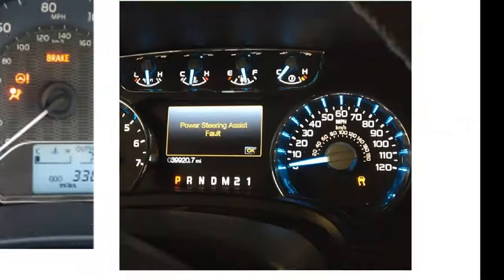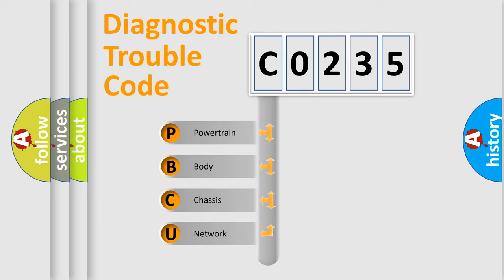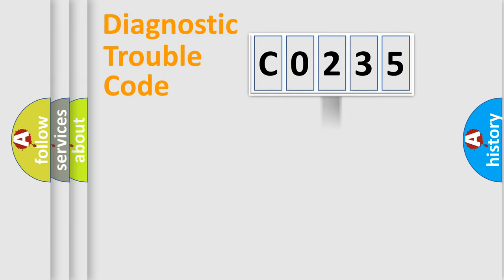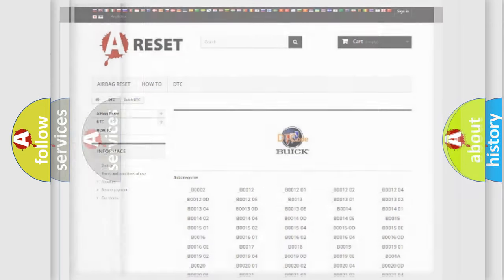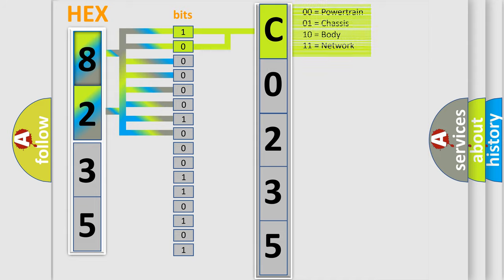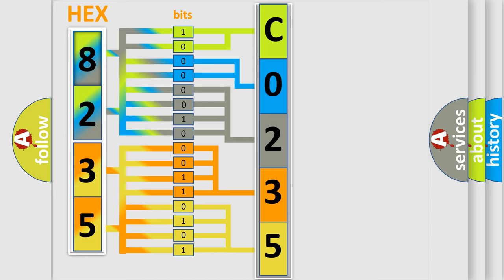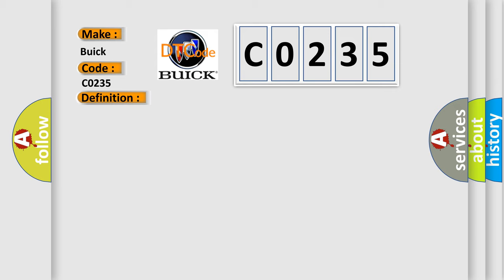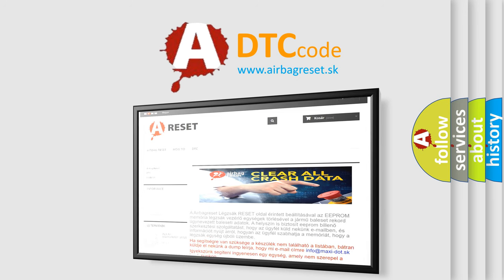DTC Buick C0235 Short Explanation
Contents:
0:21 Basic DTC analysis according to OBD2 protocol standard.
1:48 Insight into programming
2:58 A diagnostically understandable description of the Diagnostic Trouble Code
3:05 Basic error definition

Make:
Buick
Code:
C0235
Definition:
Device Voltage Reference Output 1 Circuit Voltage Above Threshold
Description:
Battery voltage must be between 9-16 V.Ignition must be ON.
Cause:
The BCM detects a voltage that is greater than 4.97 V on I or P dimming voltage reference circuit.